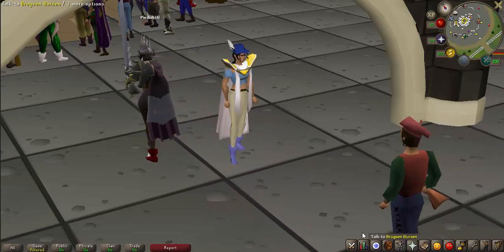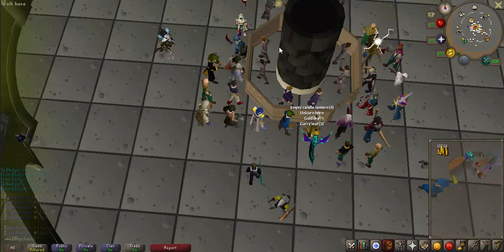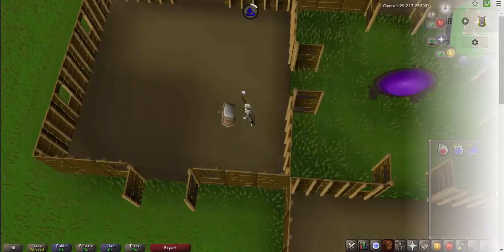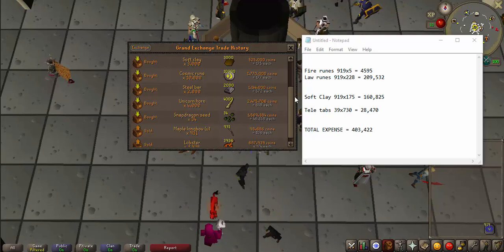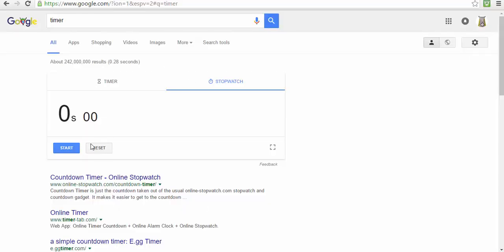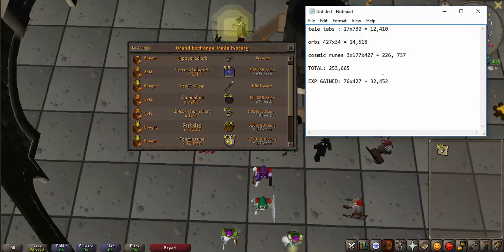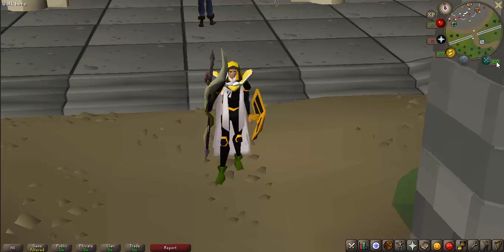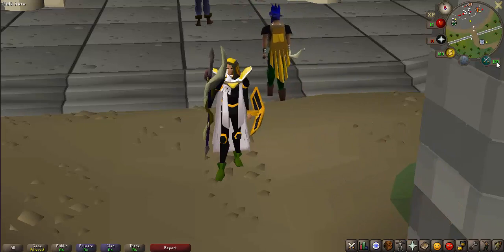[OSRS] AFK Money Making Guide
Trying out 4 of the best afk money making methods in game and showing you guys what to expect.